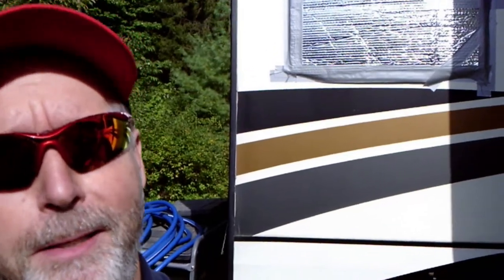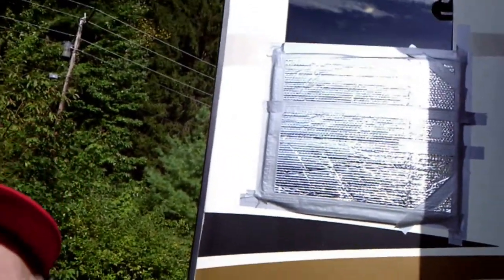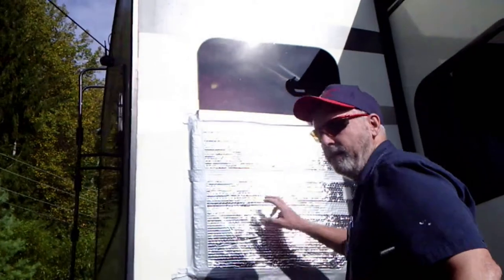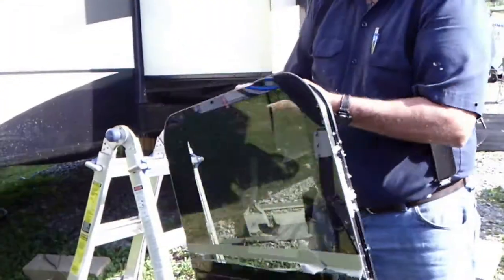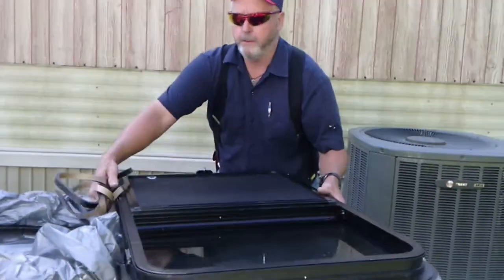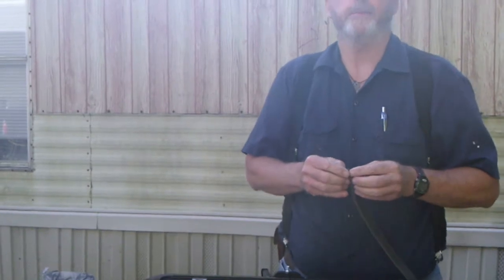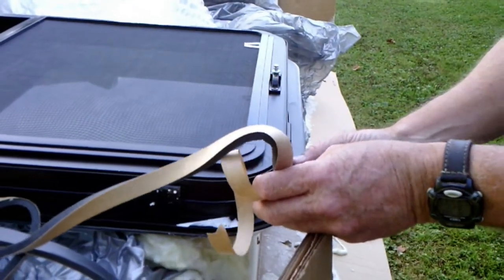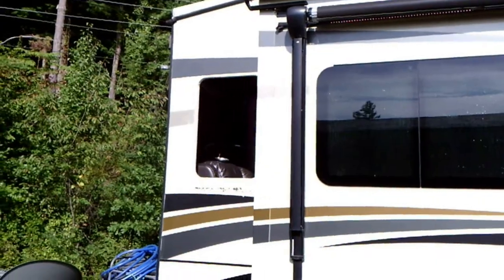Remove And Replace RV Frameless Window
Cordless Mic

Tools
Rechargeable Lights
Wire Striper/ Crimper
Safety Glasses
Cable Cutter
Cable Crimper/Cutter
Fluke Multi Meter

RV Parts and Accessories
BAL Cable Kit
5th Wheel Landing Gear
Complete Converter
Lower Converter Section
Deck Mount Converter
Attwood Water Heater
Dometic Digital Control And T-Stat